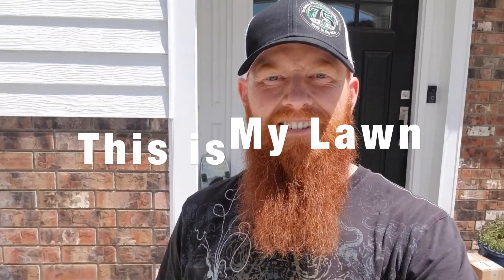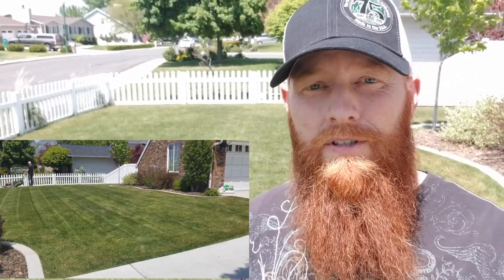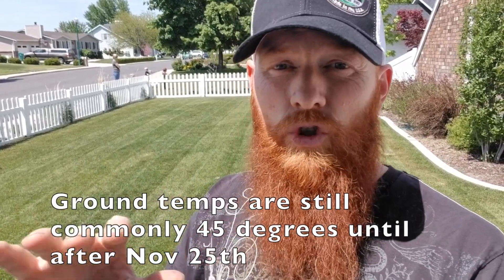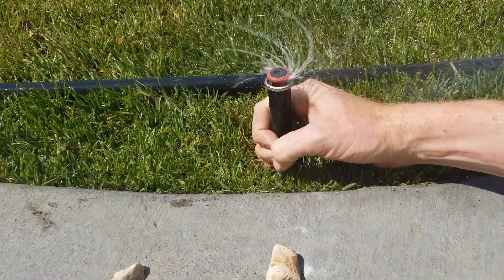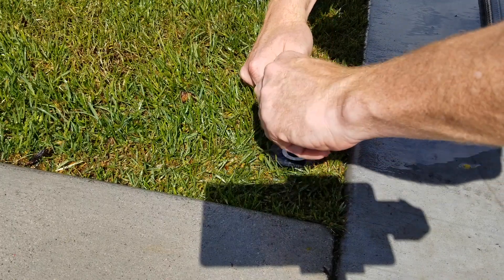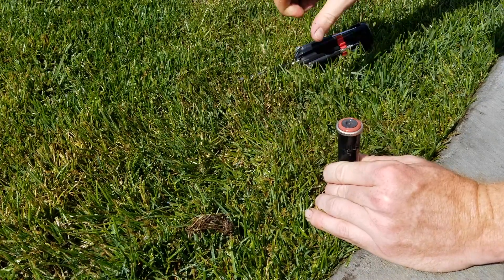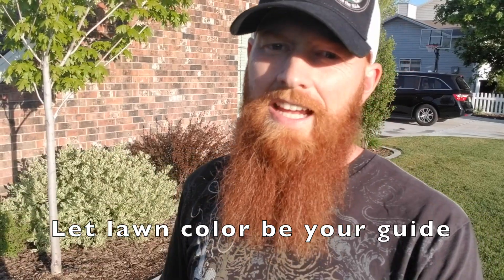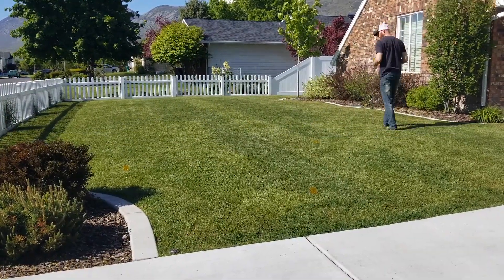DIY How to Sprinkler Calibration and Hunter Rotator MP1000 Review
🛒 AMS soil probe
Amazon (PAID LINK)
🛒 Hunter Rotator MP1000

Fertilizer
🛒 Propeat Fertilizer

Our daily temperatures went from 60 degrees to 80 degrees overnight!  It's been 80 degrees for the last couple of days and it's finally time to turn on the sprinklers.

I have the Hunter Rotator MP1000 sprinkler heads.  These "high efficiency" heads are stated to run 30% more efficient than other sprinkler heads on the market.  Keep in mind there are some marketing misnomers.  This does not mean that they run less time and save you money on water.  What it means is these heads have spider leg output which puts out bigger droplet size.  This means less evaporation and more water to the lawn.  They also run at 40psi or less allowing you to put more heads on one station.  They work well in areas that have pressure issues.

It's important to understand these heads run less water per hour than any head on the market.  Watering 101, you have to have 6" to 8" of water saturation to keep grass happy.  Which means you have to understand how much water is coming out of the sprinklers.  These hunter heads only put out .4" or less water per hour.  Average sprinklers put out .7" to .85" per hour.  Which means you will have to run your hunter rotator mp heads for much longer than the average sprinkler head.

Steps to turning on the sprinklers
1. locate the water irrigation stop valve
2. walk 6 to 15 feet in front of the water irrigation stop valve and find the sprinkler on/off valve tube
3. use a sprinkler key that's shaped like a T bar  and turn it counter clockwise to turn the valve to the run position.
4. inspect the line for leaks.
5. if you have an irrigation backflow valve turn the valves to the on position or parallel to the pipes.
6. inspect all the valve boxes for leaks.
7. turn on your sprinklers and inspect the heads

By this point the sprinklers should be up and running.  Inspect the heads for spray patterns and leaks.  If you have broken heads check the filters first.  Many times it's a plugged filter causing the issues and not a broken head.

Calibration water output test
Step 1: go to google maps and print a copy of the arial view of your yard.
Step 2. Place like sized cups or rain gauge cups between heads
Steps 3. run a 20 min cycle
Step 4. Record how many inches are in each cup according to your placement on the map.  This will tell you where and if you have coverage problems.
Step 5. Do the math to figure out how many minutes a week you need to run your sprinklers.  In Utah for the month of may, average temps between 75 and 80 degrees, we need 1".  June average 80 degrees to 90 we need 1.5", July -August 87 degrees to 100 degrees we need 1.5" to 2".  The goal is to run the sprinklers 2 to 3 days a week maximum for clay and loam based soil and 3 to 4 days per week for sandy soil.